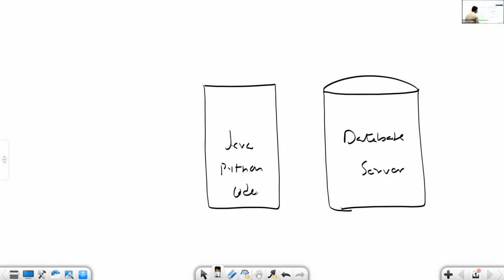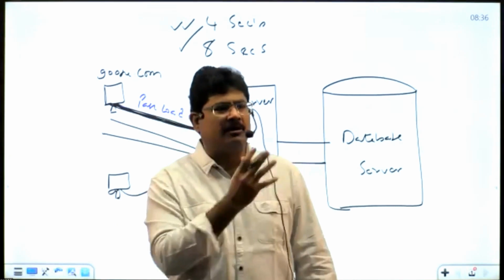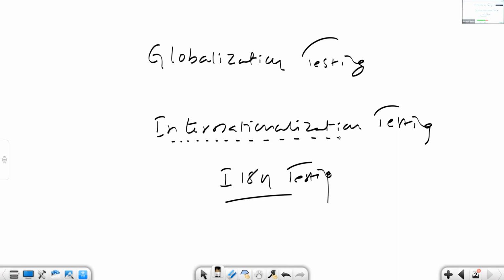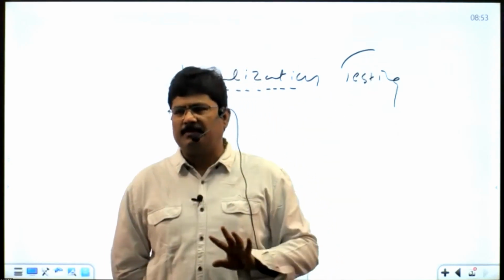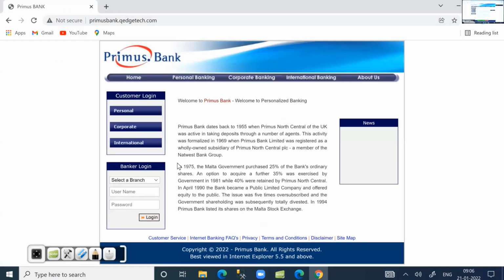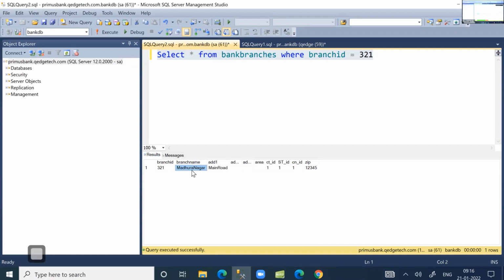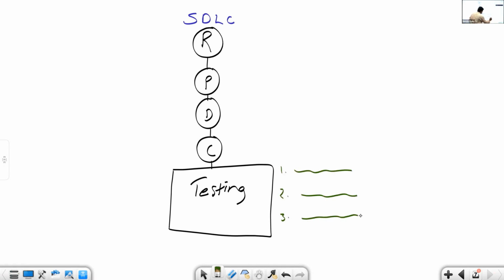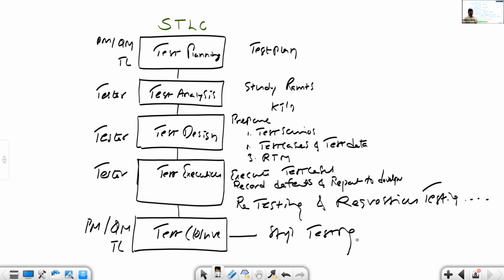Session 10 | Manual Testing